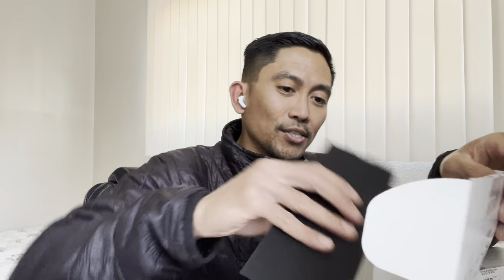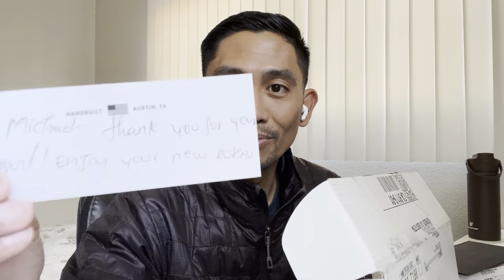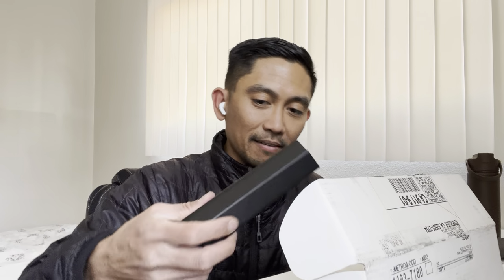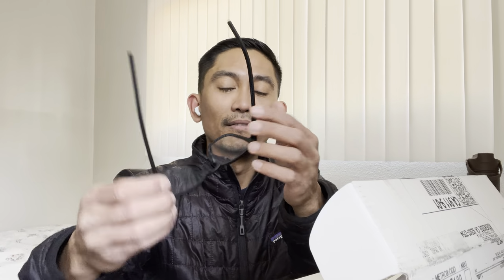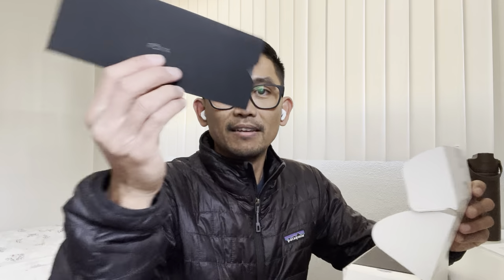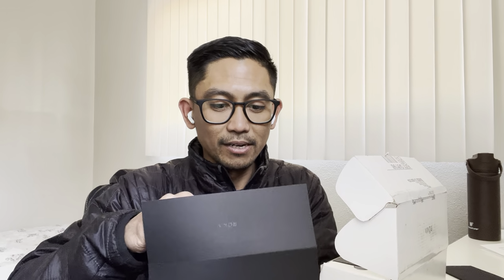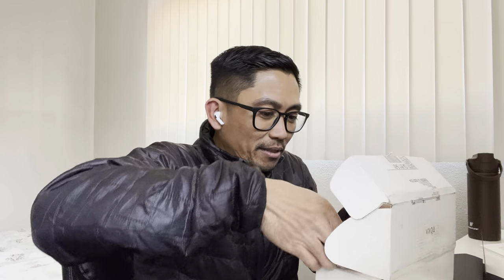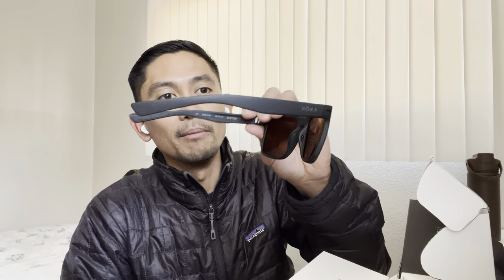Unboxing Roka Sunglasses for Athletes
Roka Sunglasses

My current photography gear list:

CAMER BODY:
Canon R6
Canon R5
Canon R3
GoPro Hero 9

FLASH:
Godox V1
Godox AD200
Godox AD600

LED LIGHTS
Aputure Amaran 60x Bi-color
Aputure Amaran AL-MC Video Light

AUDIO RECORDERS:
Zoom PodTrack P4 Podcast Recorder
SHURE MV7 Micropone

CAMERA STRAP:
HoldFast Gear Money Maker (English Bridle)
HoldFast Gear Money Maker (Buffalo)